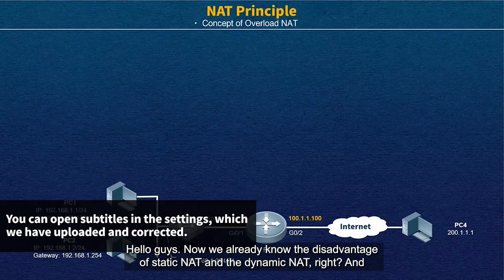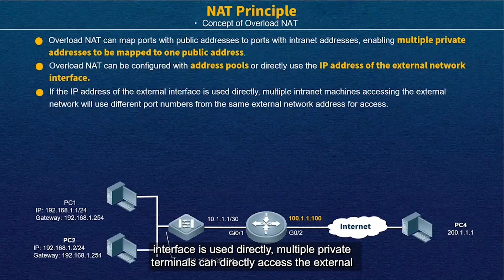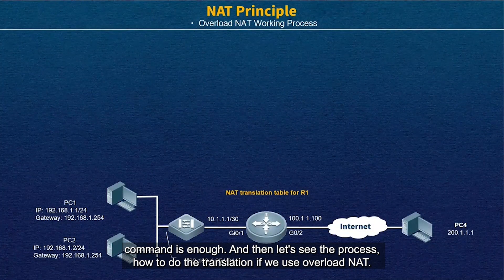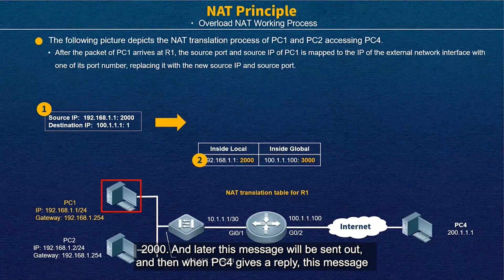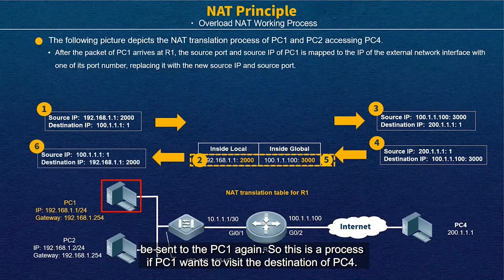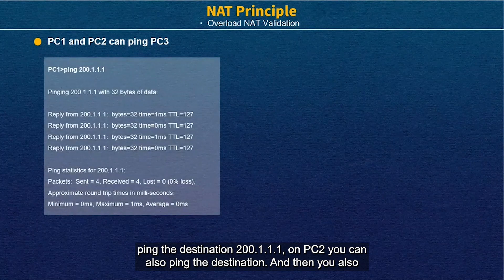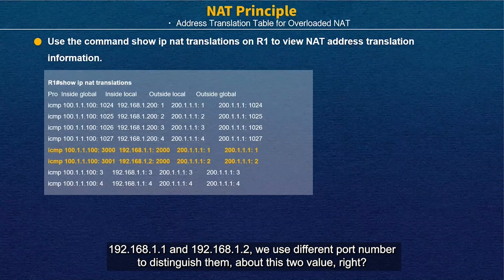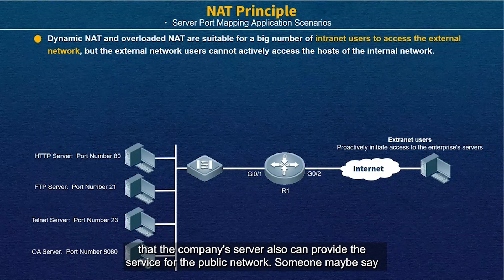RCNA | Ruijie Training | 17.3-NAT Principle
0:00 Start
0:10 Concept of Overload NAT
2:36 Overload NAT Working Process
6:14 Overload NAT Configuration
7:54 Address Translation Table for Overload NAT
9:05 Server Port Mapping Application Scenarios
11:37 Server Port Mapping Configuartion
13:20 Validation of Server Port Mapping
14:26 Practice Questions